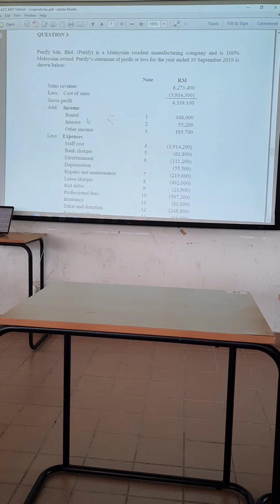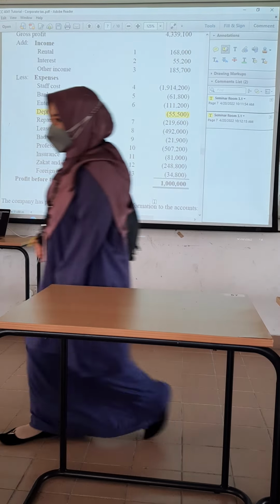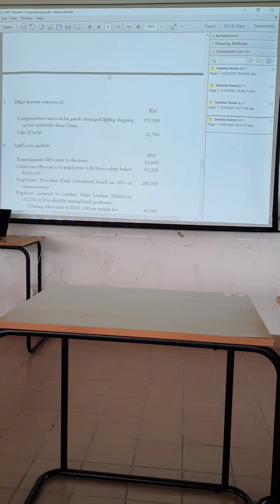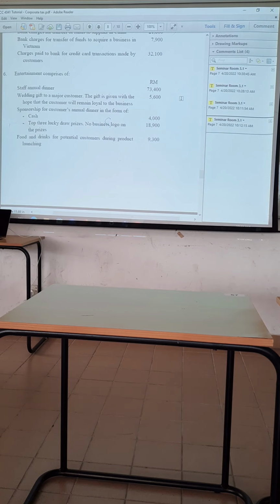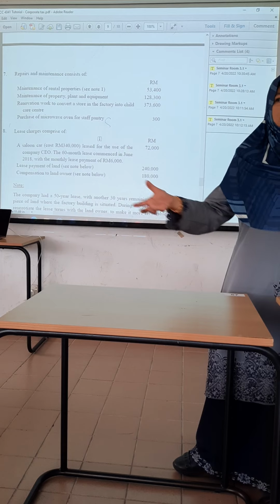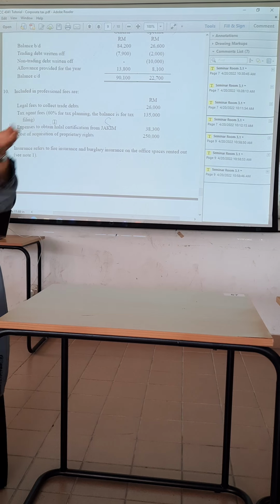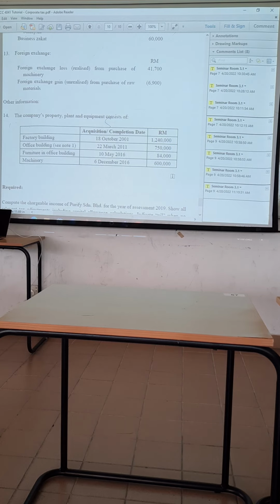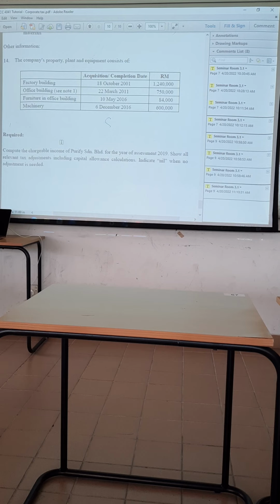Purify Tuto - Corporate Tax (20/04)